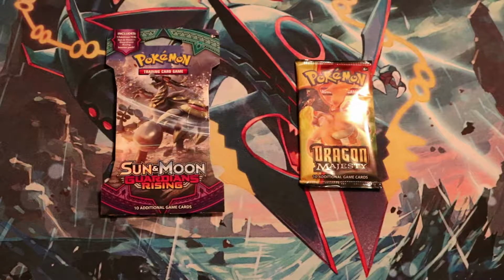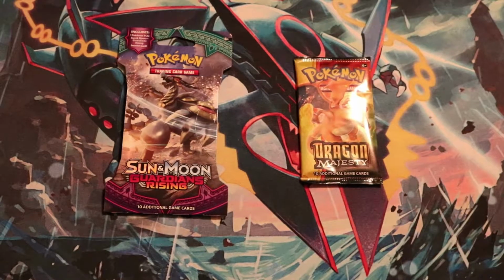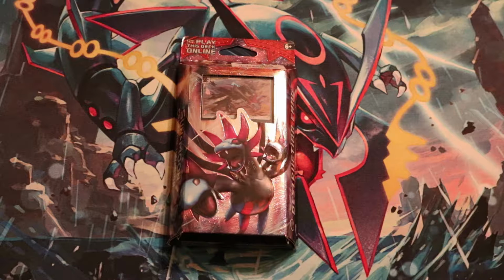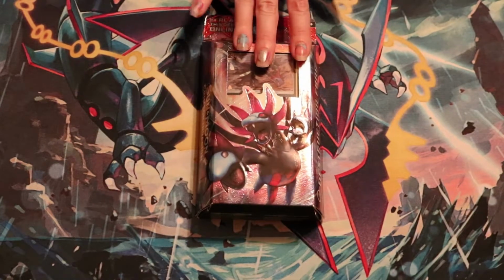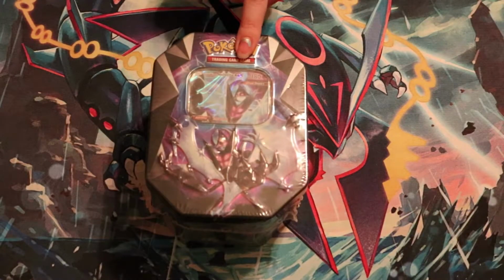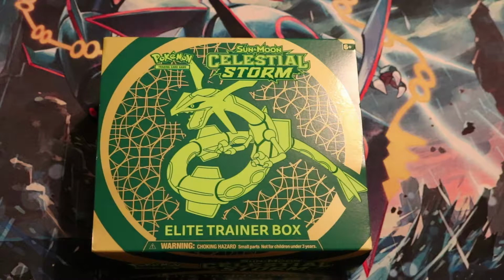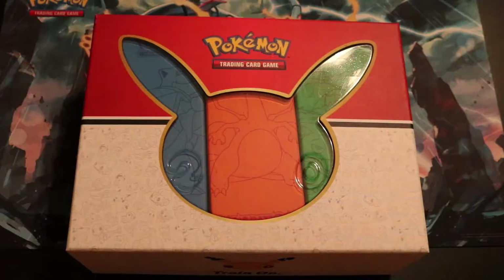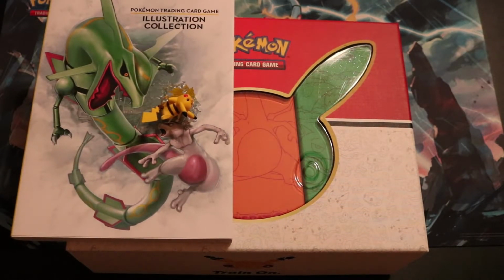PARENTS' GUIDE TO BUYING POKEMON CARDS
Believe it or not, Christmas is right around the corner and I personally know one parent that has no idea when it comes to Pokemon cards. This video is for all the people who have a child in their life that suddenly wants Pokemon cards, be it for Christmas, birthdays, or Arbor Day. I'll give you a quick breakdown of the most common items you will see on shelves including content and cost.

Discloser: This is not a paid endorsement in ANY way. I assure you that I spent more money making the video than I will be generating from the video.